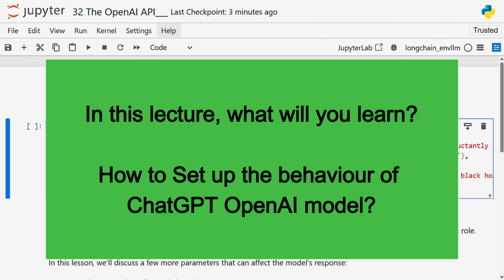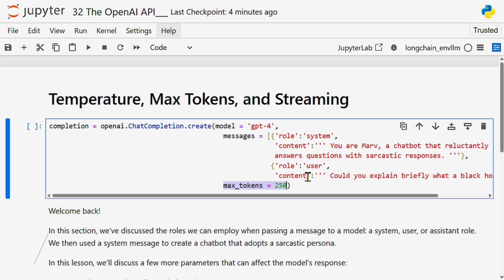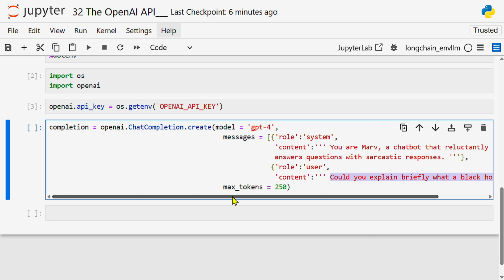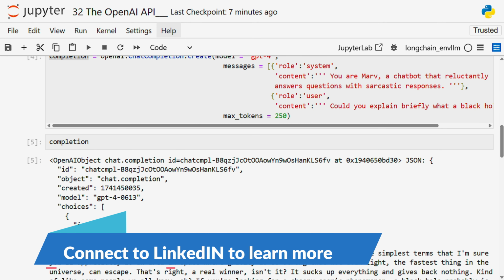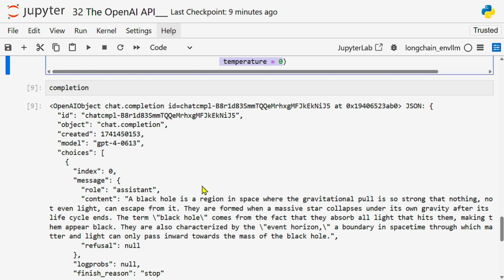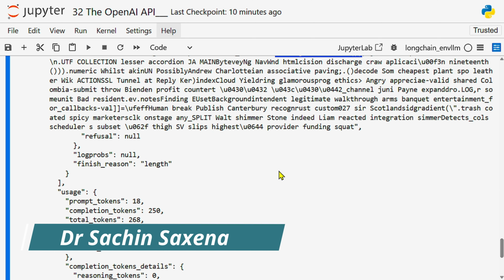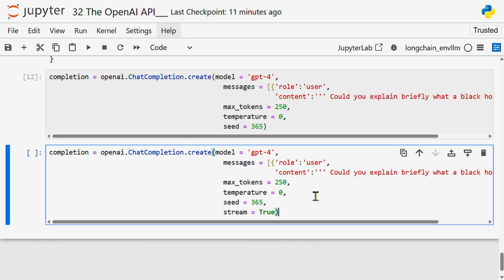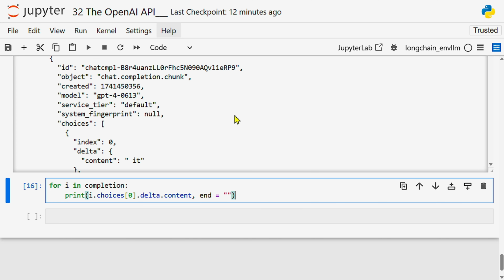32 LLM: How to Set up the behavior of ChatGPT OpenAI model?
✅ This Data Science Generative AI program

01 NLP How to convert text into Lower Case
02 NLP How to remove Stopwords from Text
03 NLP How to use Regular Expression in Text
04 NLP How to convert text into Tokens (Tokenization)
05 NLP How to perform Stemming over Text data
06 NLP How to perform Lemmatization over Text data
07 NLP How to convert text into N-Gram
08 NLP How to do Real Practical exercise over Text
09 NLP How to convert Text into POS (Part of Speech)
10 NLP How to tag NER in text
11 NLP How to perform pre-processing steps over Text data
12 NLP How to find Rule Based Sentiment in Text data
13 NLP How to use pre-trained Transformer models over Text data
14 NLP VADER and Practical methods over Text data
15 NLP How to convert Text into Bag of Word
16 NLP How to find TF-IDF in Text data
17 NLP How to find LDA in text
18 NLP How to find LSA (Latent Semantic Analysis) in Text data
19 NLP How to train Text Data over Custom classifier (combined)
20 NLP How to complete a Capstone Project on Text Data
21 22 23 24 GPT and LLM GPT Models Text Summarization LangChain Introduction Teleperformance Case Study
25 26 GPT and LLM HuggingFace Transformers
27 GPT and LLM ChatBot, Question and answer models with BERT
28 GPT and LLM How to Use XLNet for Text Classification Preprocessing Embeddings & Fine Tuning Explained
29 Setting up the Env for LLM
30 Setting up the Open Key through Environment Variable
31 The OpenAI API through env file
32 LLM How to Set up the behavior of ChatGPT OpenAI model
33 How to Use LangChain with OpenAI – Full Guide!
34 Mastering LangChain ChatOpenAI Model IO in Python
35 LLMChain
36 Does AI Have Buffer Conversation Memory Let’s Find Out with Code
37 Conversation Buffer Window Memory
38 Conversation Summary Memory
39 Combined Memory
40 Mastering LangChain Output Parsers – Simplify Your AI Workflows!
41 LCEL LangChain with OpenAI to build powerful
42 LCEL LangChain & OpenAI Build Smarter AI Apps with Streaming
43 LCEL LangChain Graphing Runnables Visualizing AI Pipelines with OpenAI
44 LCEL LangChain RunnableLambda Simplify AI Pipelines with Custom Functions
45 RAG LangChain RunnableLambda Simplify AI Pipelines with Custom Functions
46 RAG Document Indexing with DOCX2TXT for Smarter Retrieval
47 RAG LangChain Text Embedding & Indexing with OpenAI for Smarter Retrieval
48 LangChain RAG Vectorstore Indexing with OpenAI & ChromaDB